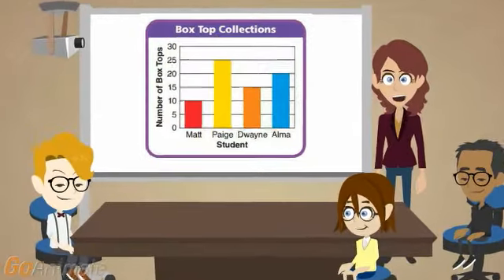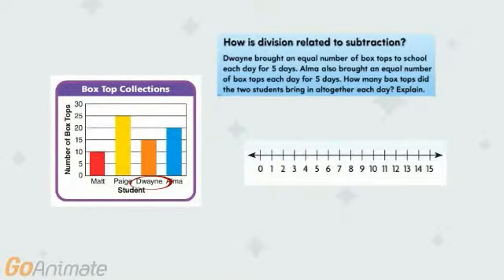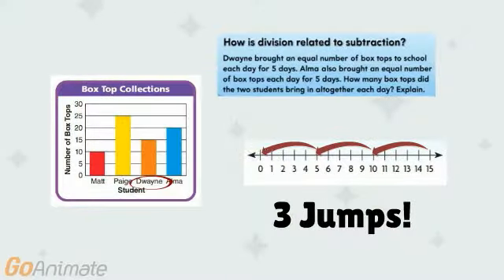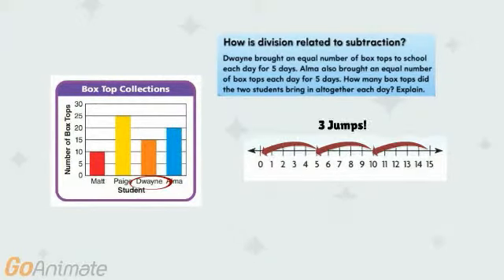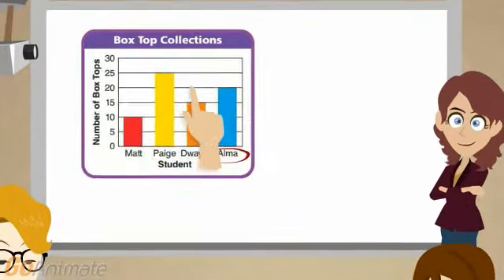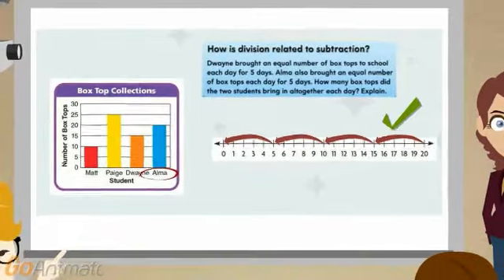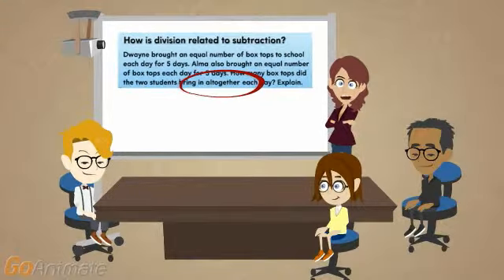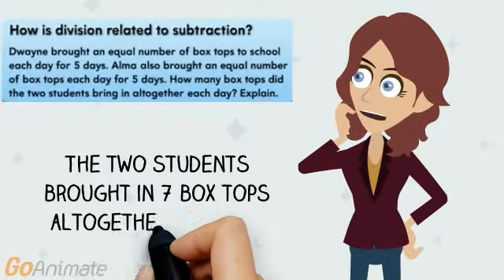Division as related to subrtaction on a number lin